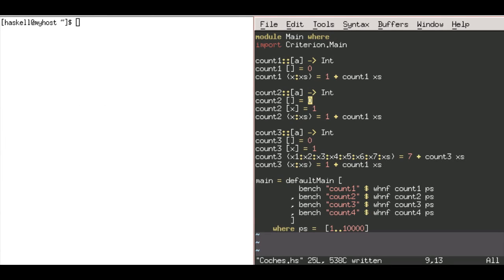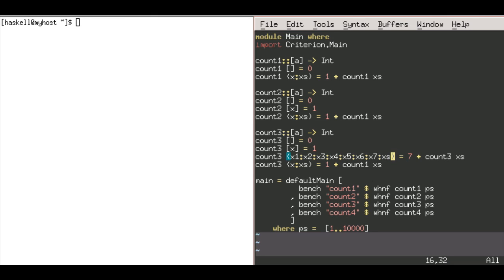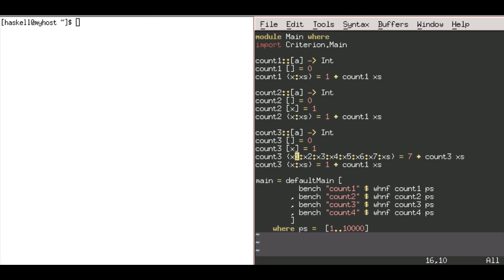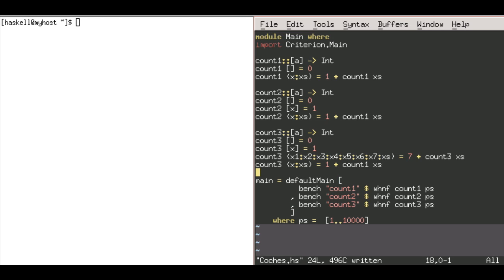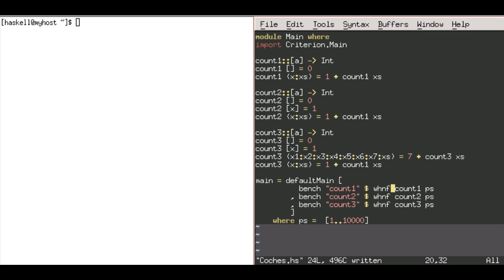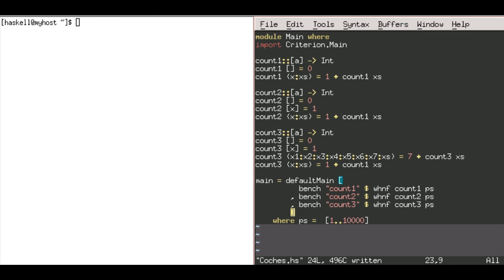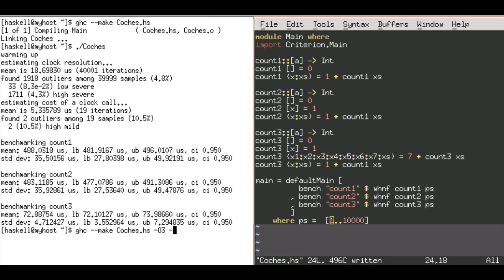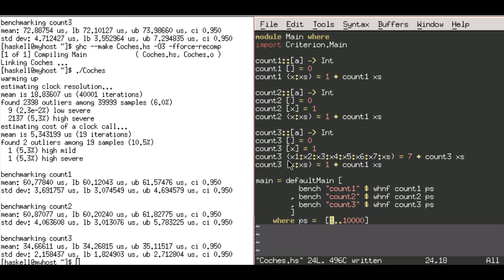benchmark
Person with horrible english explains how to use Criterion for benchmarking haskell programs